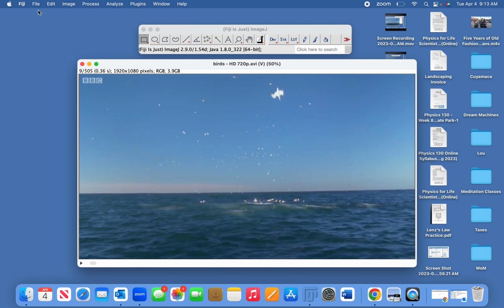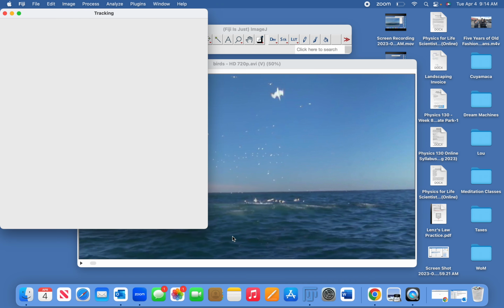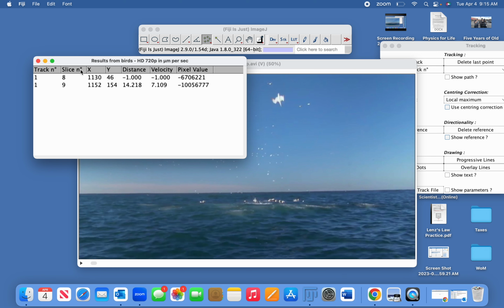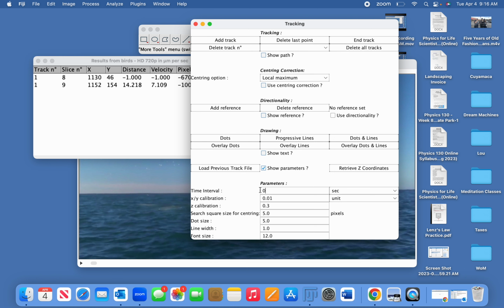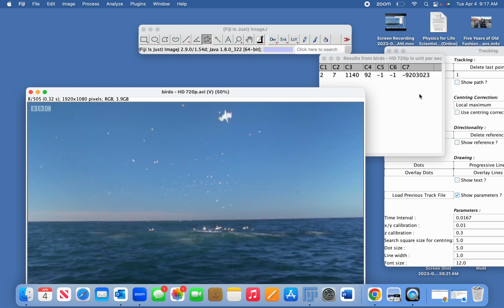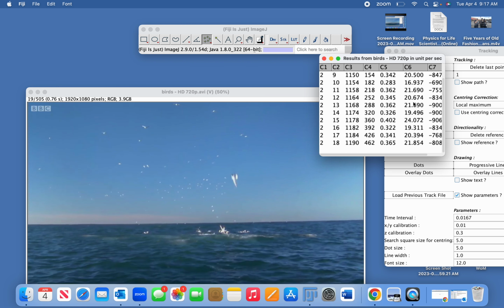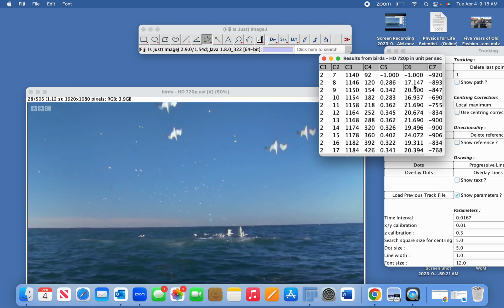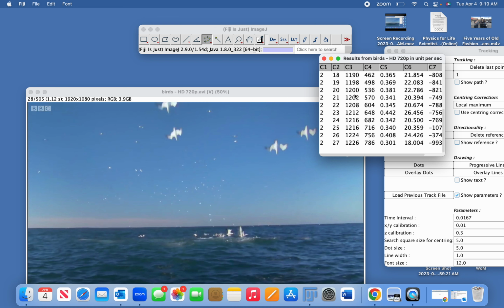Bird Dive Lab Tutorial